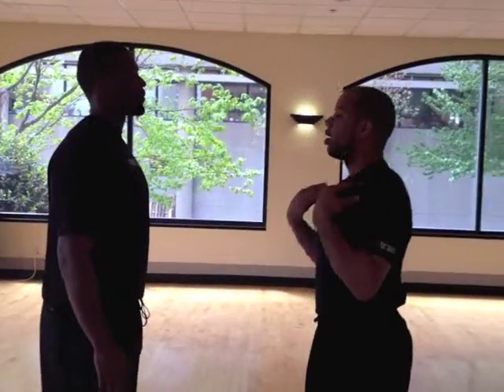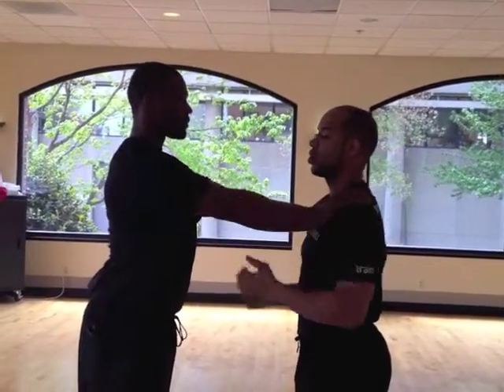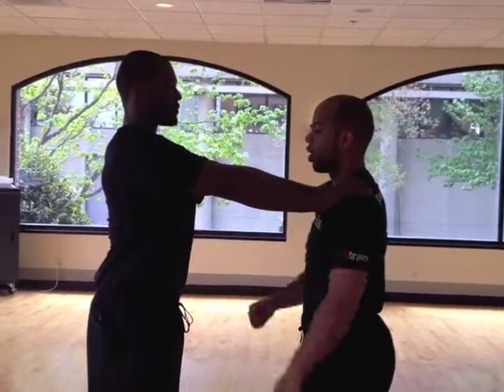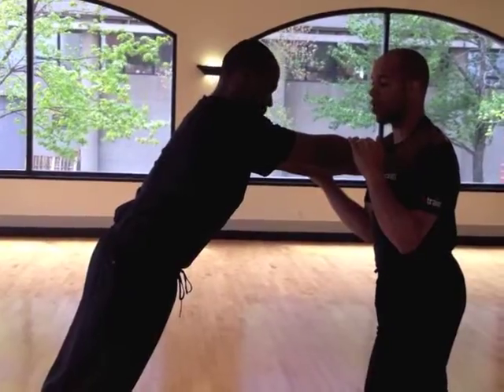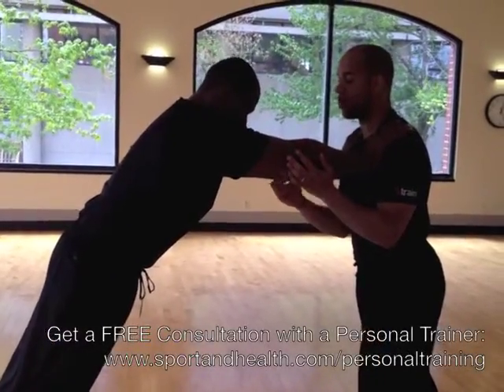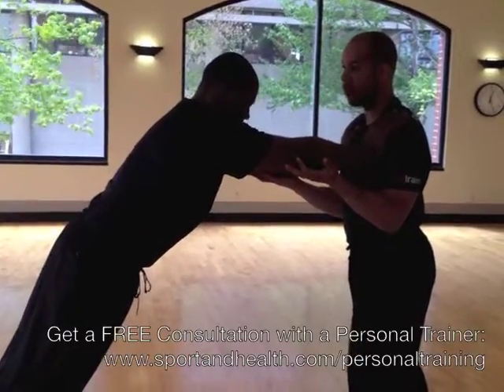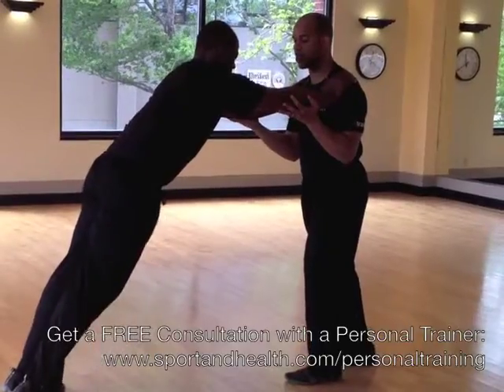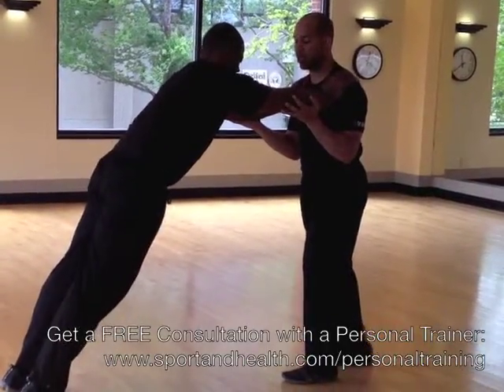Assisted Partner Plank: Sport&Health Clubs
This new twist on the traditional plank helps you work on your core in a dynamic way, engaging your core and increasing shoulder stability. The